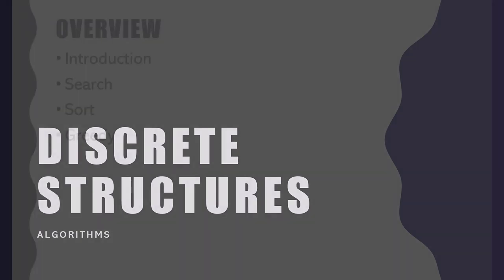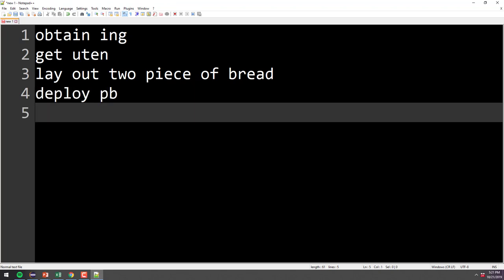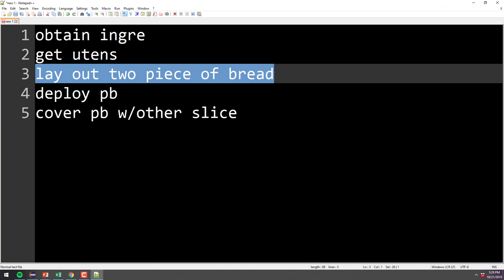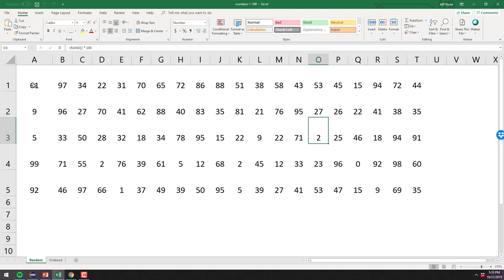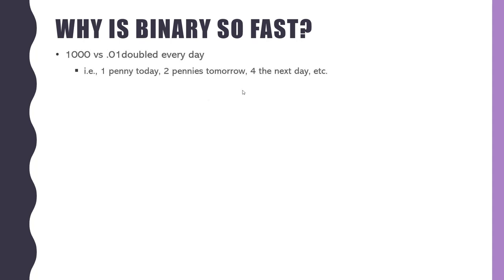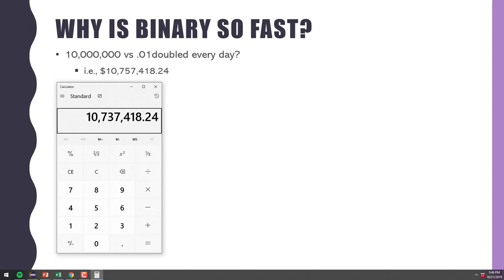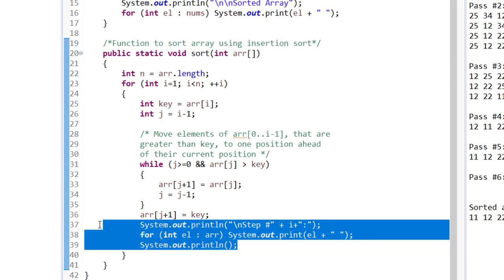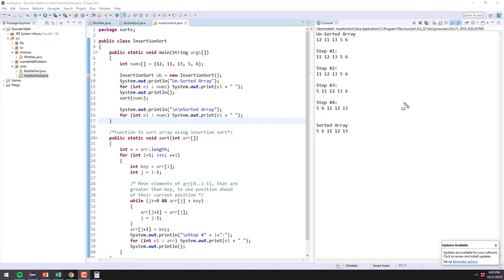Discrete Structures: Algorithm Overview